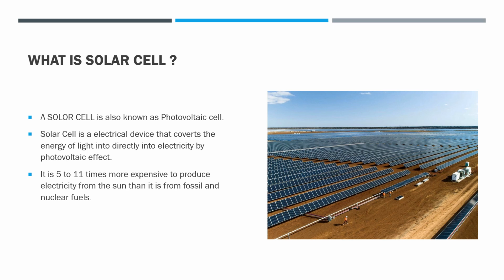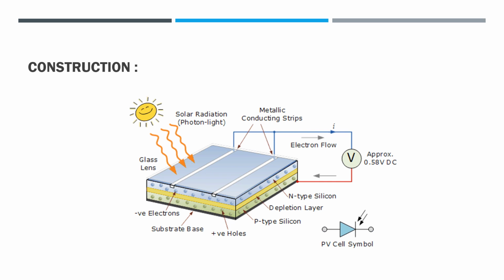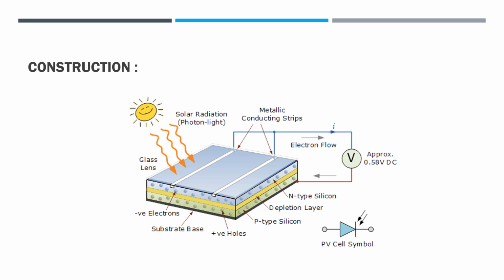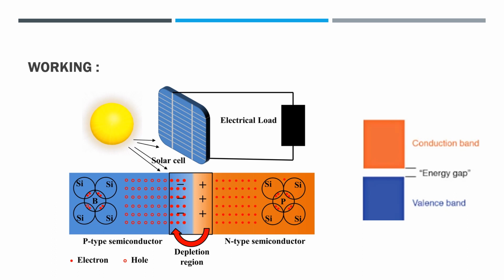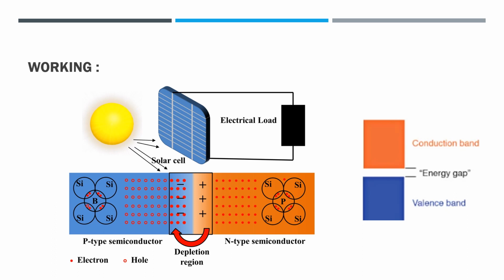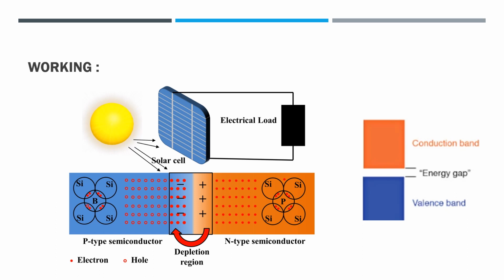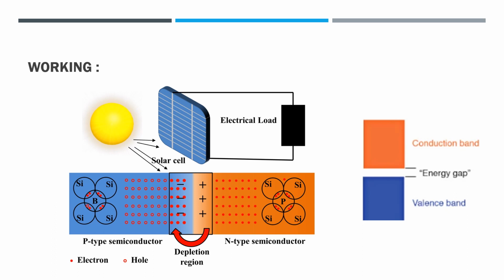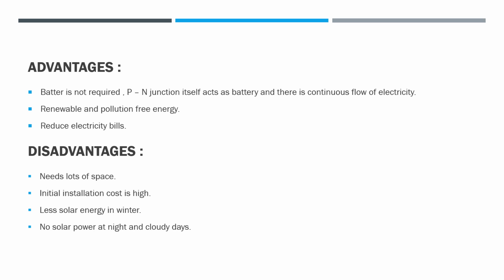SOLAR CELLS || RENEWABLE ENERGY || ENRGY CONVERSION